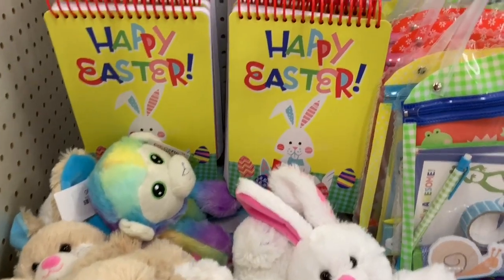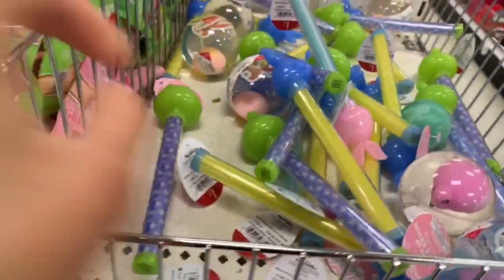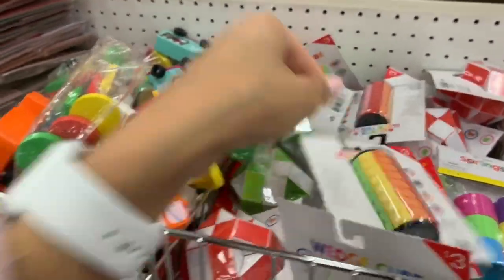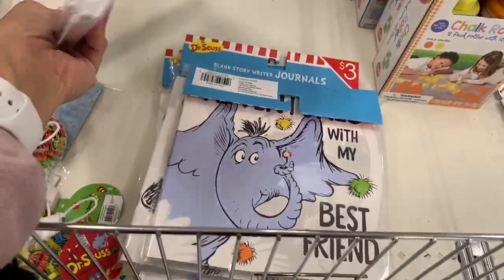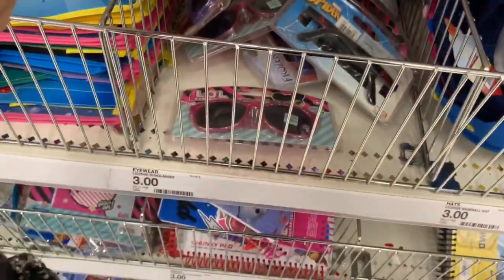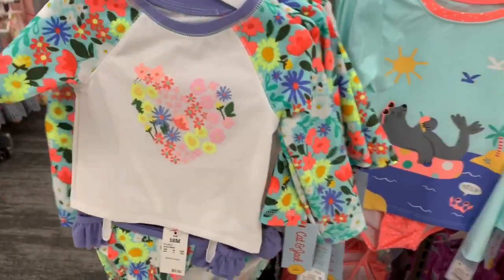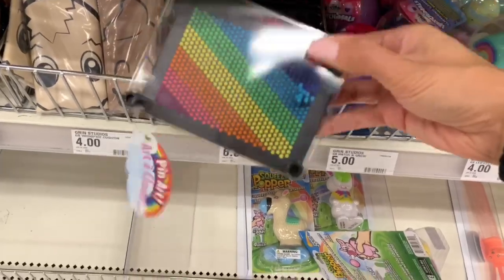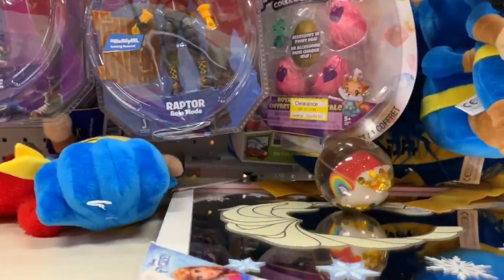EASTER BASKET IDEAS FOR KIDS | TARGET EASTER BASKET STUFFERS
JillianS502

Filming Equipment

Music credit